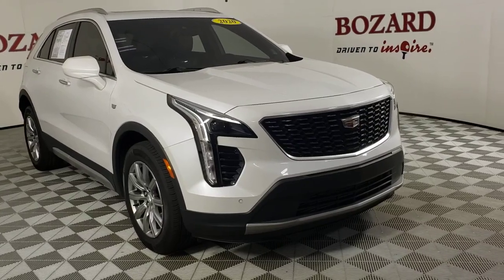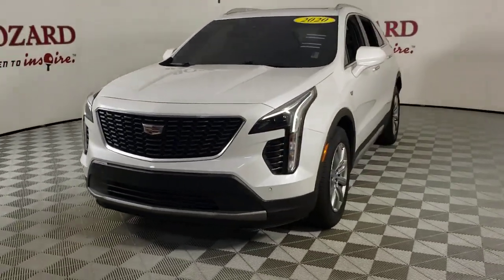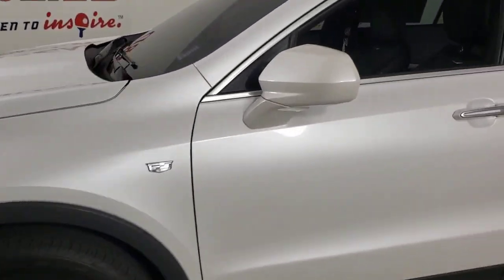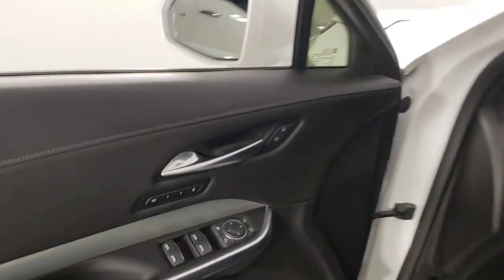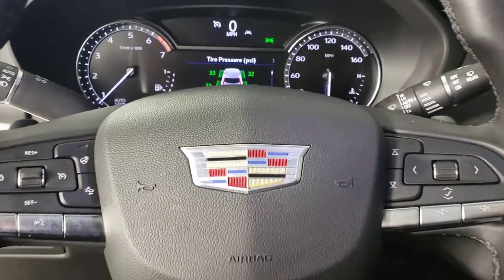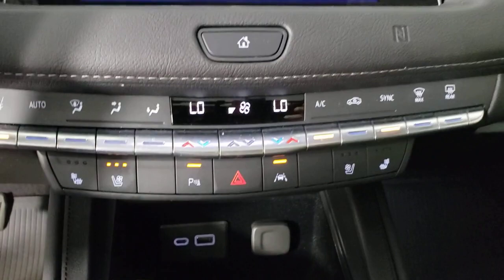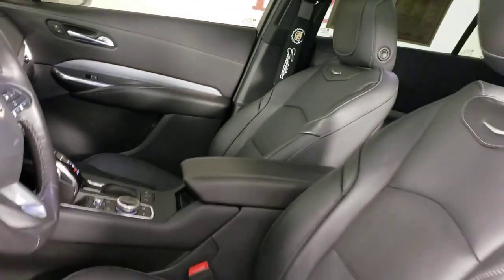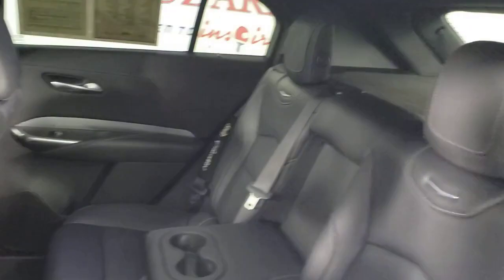2020 Cadillac XT4 Saint Johns, Jacksonville, Daytona Beach, Orlando, St. Augustine, FL 221811A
Crystal White Tricoat Used 2020 Cadillac XT4 available in Jacksonville, Florida at Bozard Ford Lincoln. Servicing the Saint Johns, Daytona Beach, Orlando, St. Augustine, FL area.
2020 Cadillac XT4 Premium Luxury - Stock#: 221811A - VIN#: 1GYFZCR46LF015864

***OUR GREAT PRICE IS JUST THE BEGINNING***brbr24/30 City/Highway MPG Crystal White Tricoat 2020 Cadillac XT4 Premium Luxury 2.0L I4 Turbocharged 9-Speed Automaticbrbr2-Way Driver Seat Power Lumbar Control, 2-Way Passenger Seat Power Lumbar Control, 3.47 Axle Ratio, 4.2 Diagonal Color Display Driver Info Center, 4-Way Driver Seat Power Lumbar Control, 4-Way Passenger Seat Power Lumbar Control, 4-Wheel Disc Brakes, 6-Way Power Passenger Seat Adjuster, 7 Speakers, 7-Speaker Audio System w/Auxiliary Amplifier, 8-Way Power Driver Seat Adjuster, 8-Way Power Passenger Seat Adjuster, ABS brakes, Air Conditioning, Alloy wheels, AM/FM radio: SiriusXM, Apple CarPlay/Android Auto, Auto-dimming door mirrors, Auto-Dimming Inside Rear-View Mirror, Auto-dimming Rear-View mirror, Automatic Emergency Braking, Automatic temperature control, Body-Color Heated Power-Adjustable Outside Mirrors, Brake assist, Bumpers: body-color, Cold Weather Package, Comfort & Convenience Package, Compass, Cruise Control w/Set & Resume Speed, Delay-off headlights, Driver Awareness Package, Driver door bin, Driver vanity mirror, Dual front impact airbags, Dual front side impact airbags, Dual Panel Glass Sunroof w/Power Tilt/Sliding, Electronic Stability Control, Emergency communication system: OnStar and Cadillac connected services capable, Exterior Parking Camera Rear, Following Distance Indicator, Four wheel independent suspension, Front & Rear Park Assist, Front anti-roll bar, Front Bucket Seats, Front Center Armrest, Front dual zone A/C, Front reading lights, Fully automatic headlights, Garage door transmitter, HD Rear Vision Camera, Heated Automatic Steering Wheel, Heated door mirrors, Heated Driver & Front Passenger Seats, Heated Rear Outboard Seating Positions, Illuminated entry, IntelliBeam Automatic High Beam Control, Knee airbag, Lane Keep Assist w/Lane Departure Warning, Leather Seating Surfaces, Leather steering wheel, Low tire pressure warning, Manual Rake & Telescopic Steering Column, Memory seat, Occupant sensing airbag, Outside temperature display, Overhead airbag, Overhead console, Panic alarm, Passenger door bin, Passenger vanity mirror, Power door mirrors, Power driver seat, Power Liftgate, Power Lumbar Massage Driver Seat, Power Lumbar Massage Front Passenger Seat, Power passenger seat, Power steering, Power windows, Preferred Equipment Group 1SD, Radio data system, Radio: Cadillac User Experience AM/FM Stereo, Rain sensing wipers, Rear anti-roll bar, Rear reading lights, Rear seat center armrest, Rear window defroster, Rear window wiper, Remote keyless entry, Roof rack: rails only, Security system, SiriusXM w/360L, Speed control, Speed-sensing steering, Split folding rear seat, Spoiler, Standard Suspension, Steering wheel mounted audio controls, Tachometer, Telescoping steering wheel, Tilt steering wheel, Traction control, Trip computer, Variably intermittent wipers, Ventilated Driver & Front Passenger Seats, Voltmeter, Wheels: 18 10-Spoke Pearl Nickel Finish Alloy.brFWDbrbrbrAwards:br * JD Power Initial Quality Studybrbrbr***VISIT US ONLINE OR CALL FOR MORE INFORMATION***